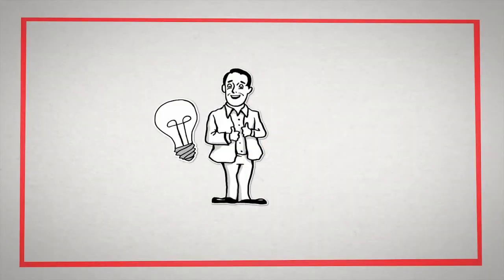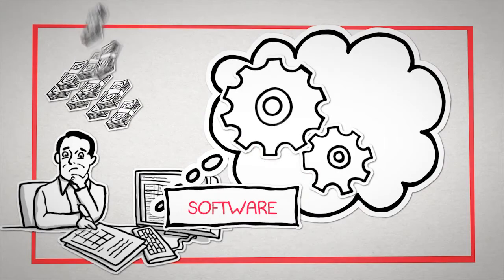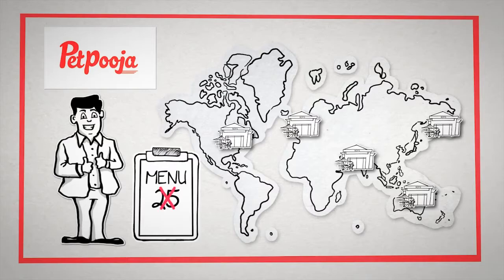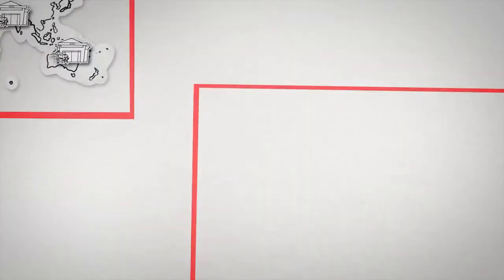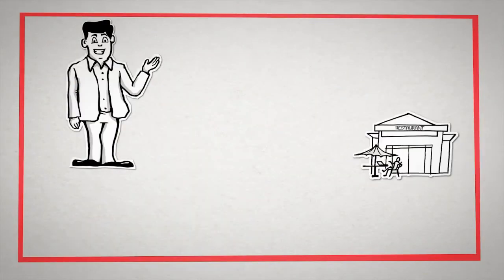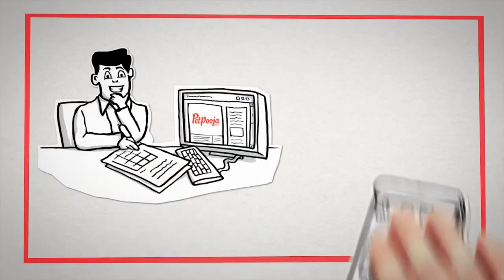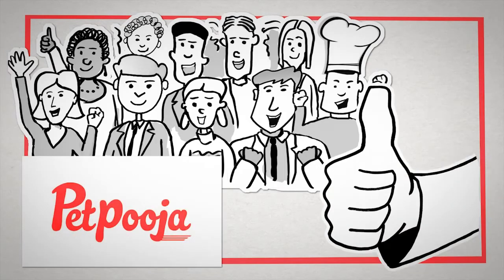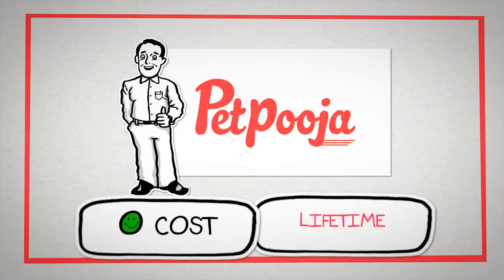Petpooja | Perch Films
Year of making: 2015
Client: Petpooja
Production House: Perch Films
Producer- Director: Kanchi Pandya
Animation- Rihaan Patel, Kanchi Pandya